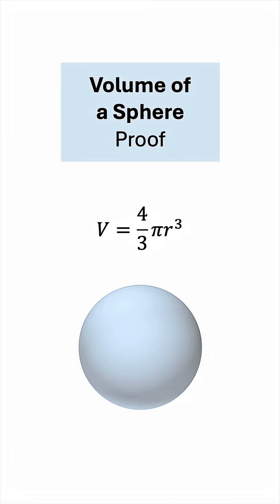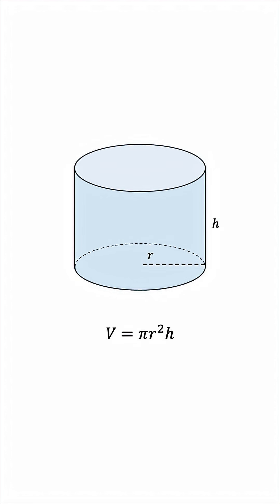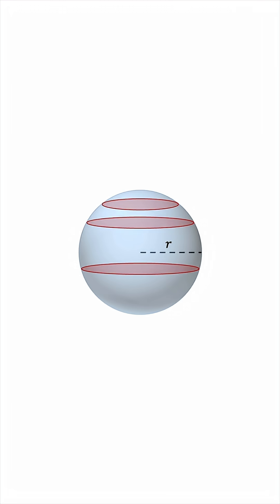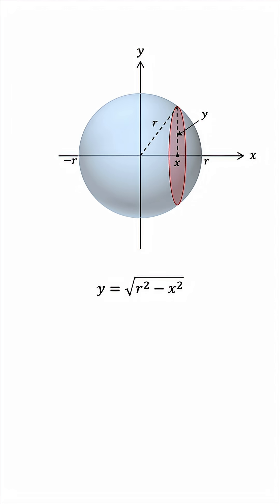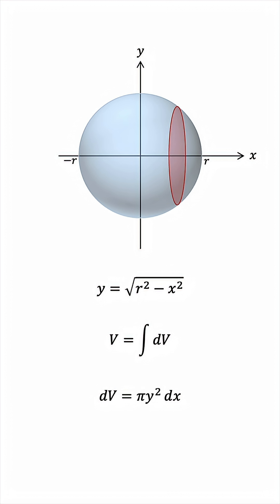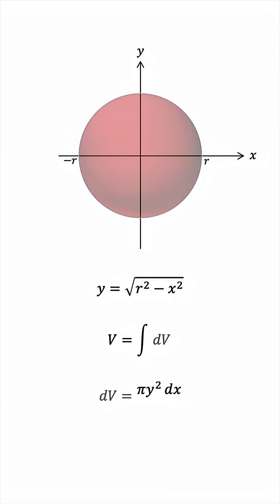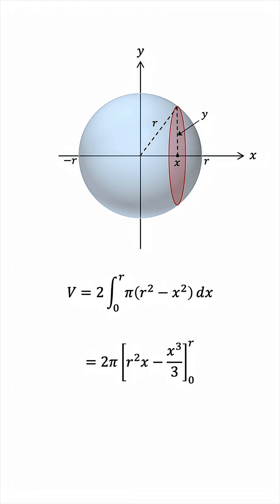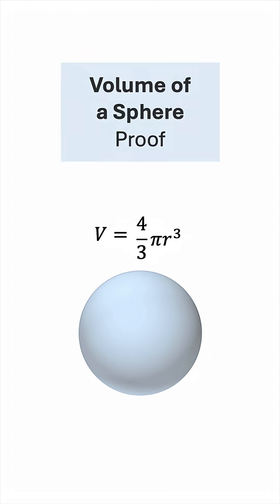Proving that the Volume of a Sphere is 4/3 * πr^3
A quick and fun proof of the famous result that the volume of a sphere is 4/3 * pi * radius^3.